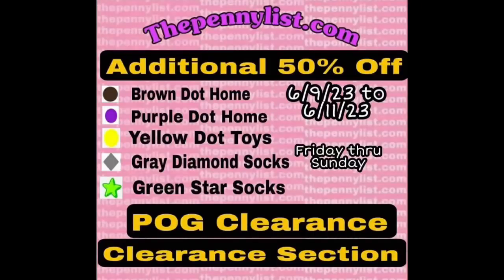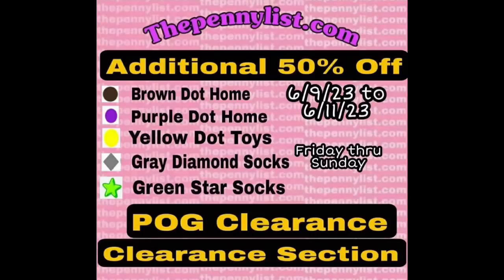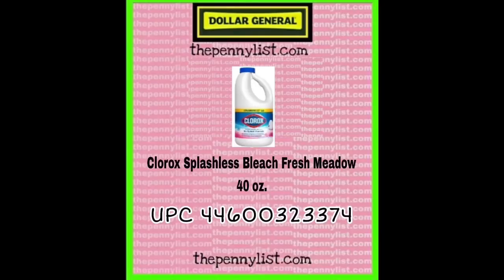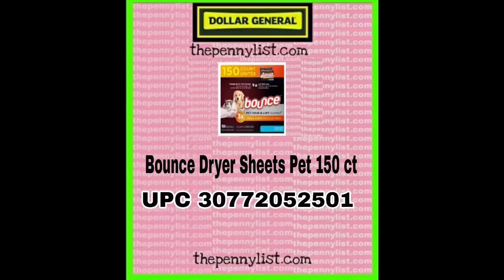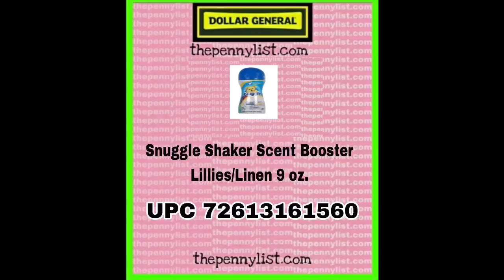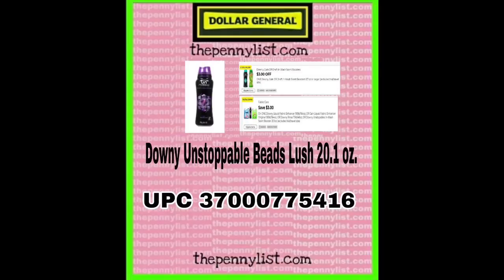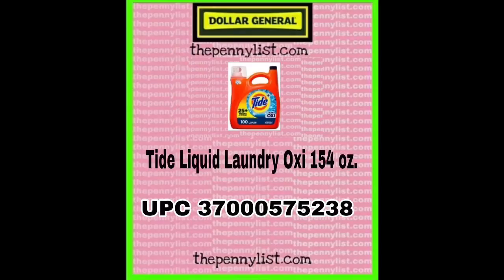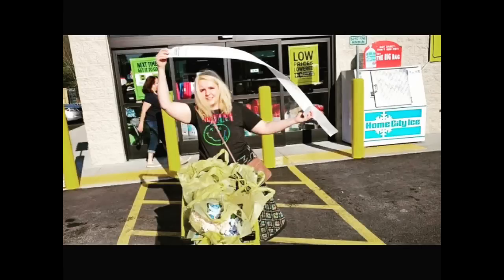50% Off Laundry Detergent at Dollar General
50% Off Laundry Detergent at Dollar General

The Penny List &Deals

The Penny List by Christa Coupons

➡️ The Penny List Facebook Group
The Penny List

 @Christa Coupons

ThePennyList.com